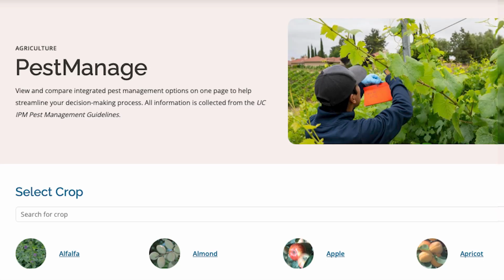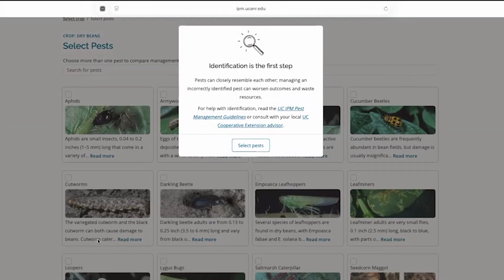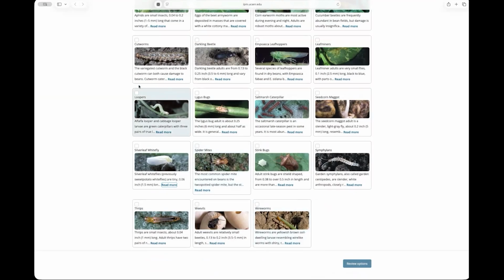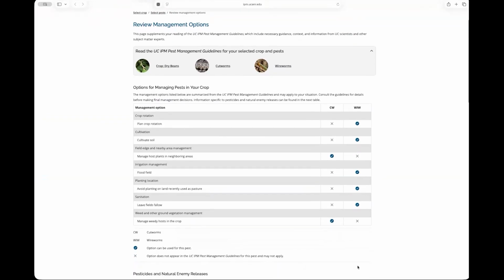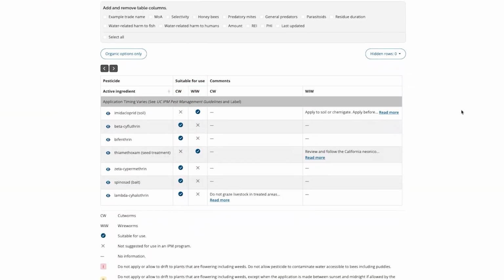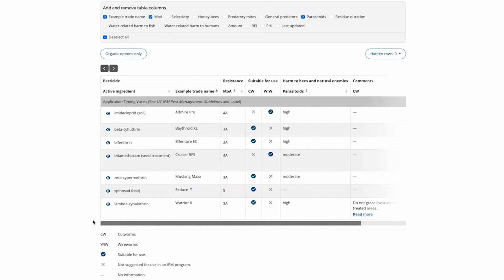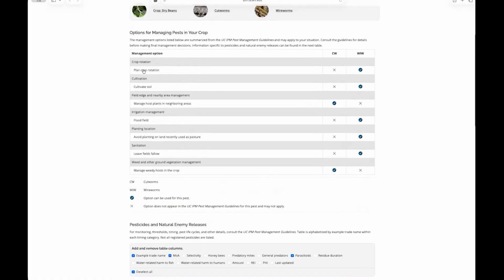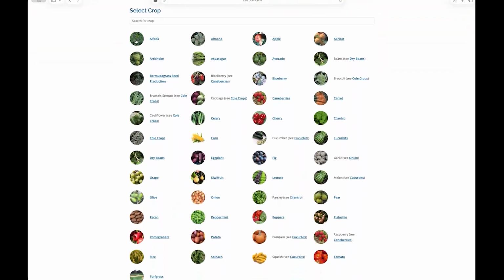How to use PestManage decision support tool for production agriculture